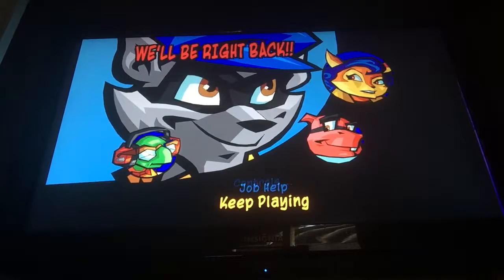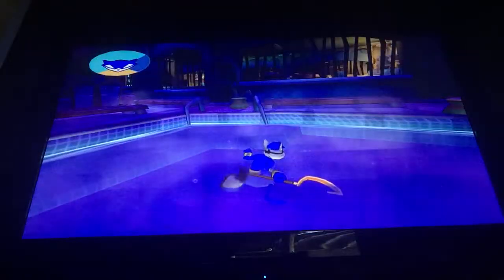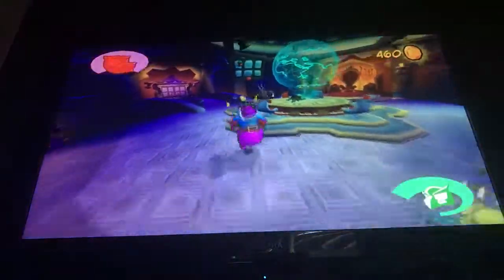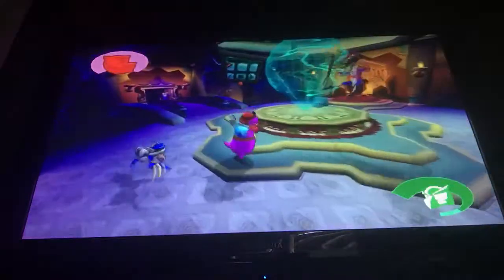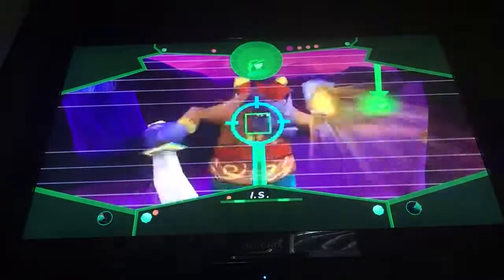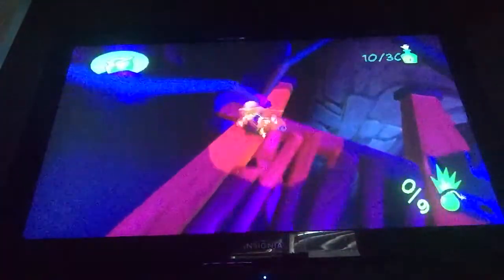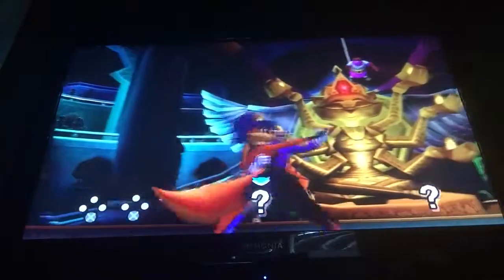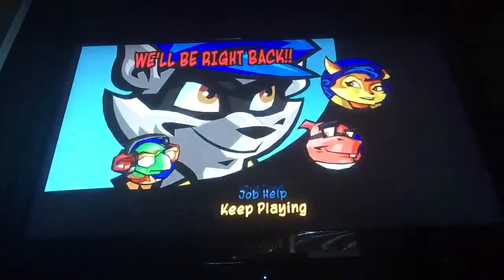Sly 2 bot pt 10 them wings though